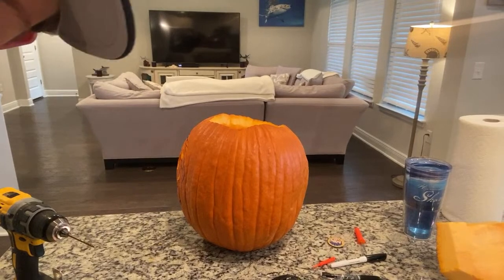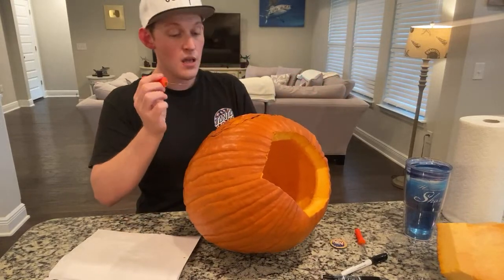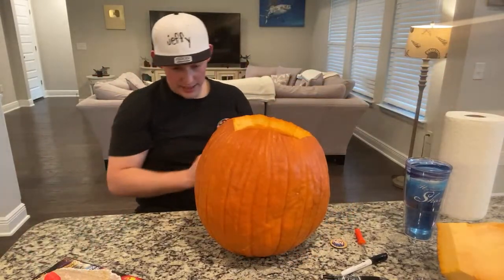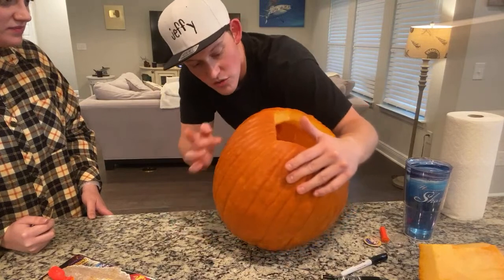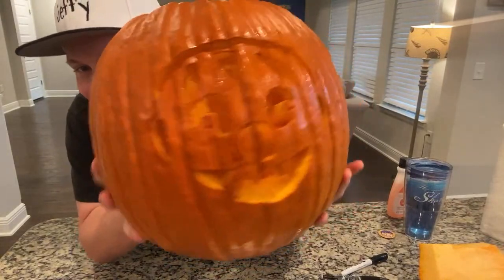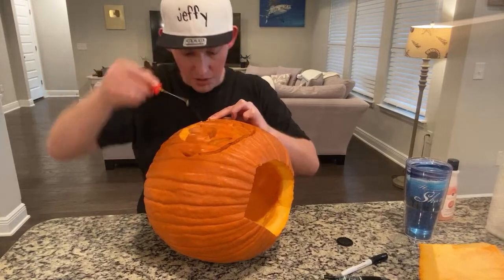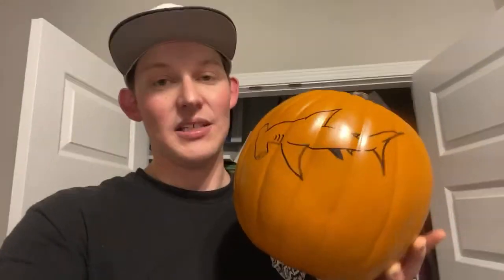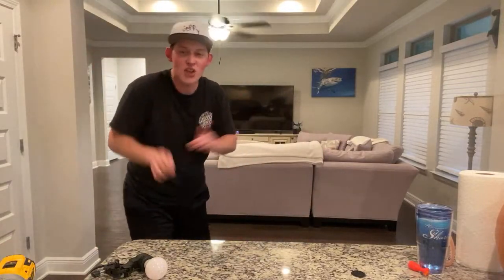MORE PUMPKIN CARVING!!! FINISHED PRODUCT!!!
Receive a Special Message from Your Favorite SML Character!

YOU CAN FINALLY GET A CAMEO FROM SCOOTER!

Lance: @LanceThirtyacre
Audrey: @Just_Aud_Official
Elaina: @i.am.roselaina
Logan: @LoganThirtyacre
Matthew: @matt_the_scooter

Send Family Friendly Fan Mail to:
Lance Thirtyacre
1765 E. Nine Mile Rd.,

Post video ideas that you guys want to see in the comments!

Remember! Stay UnMatched!